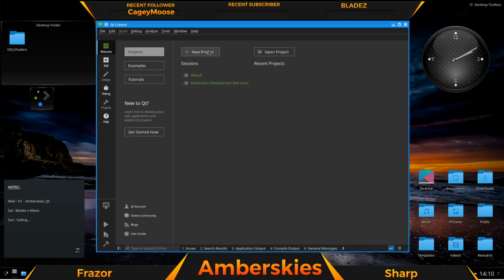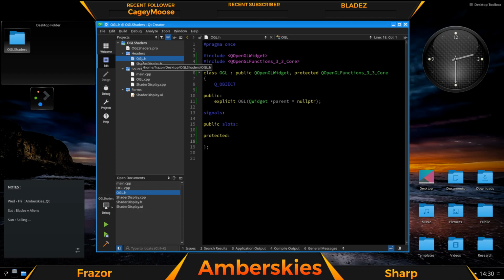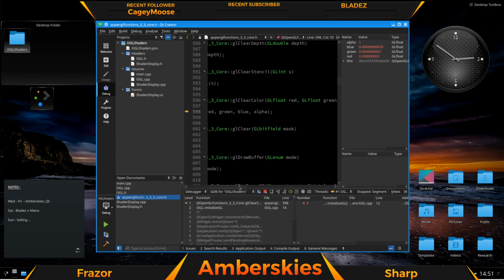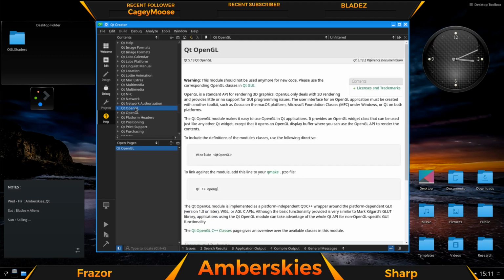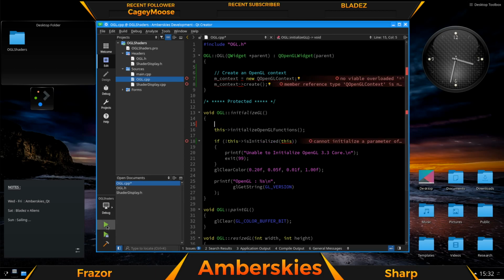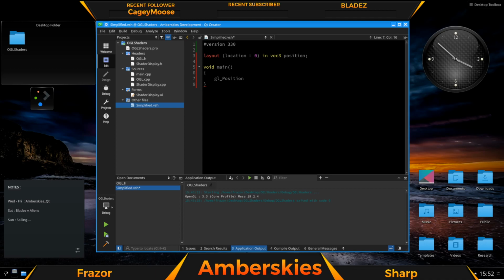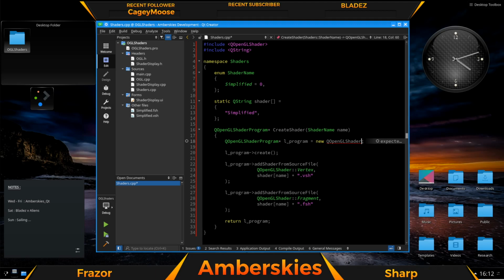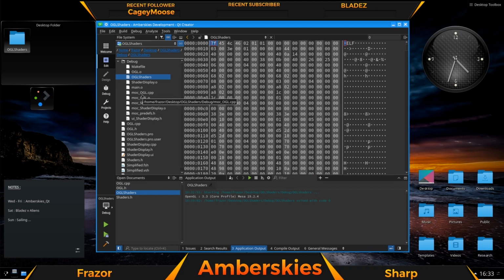Amberskies 2019 :Amber 3D - Qt C++ : #6 (Simplified Shaders)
Episode # 6 :  Qt with its elegant OpenGL Shader loading system.